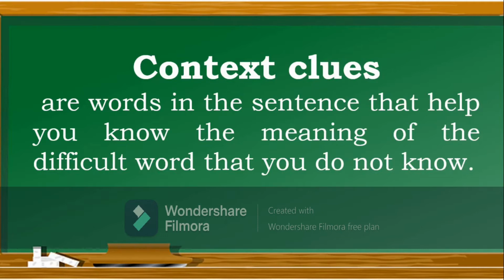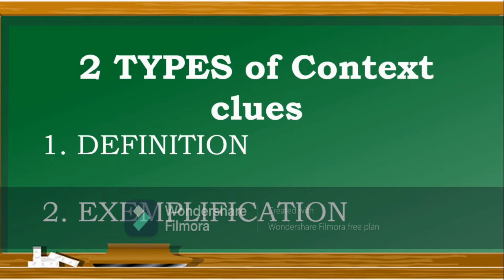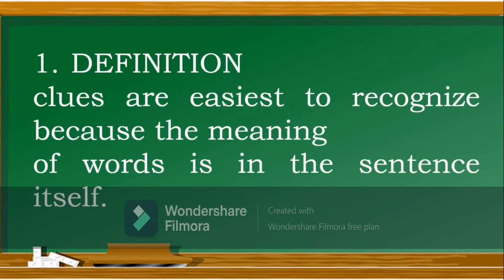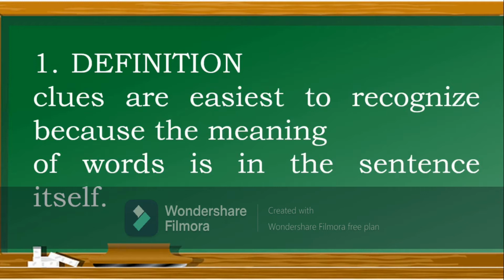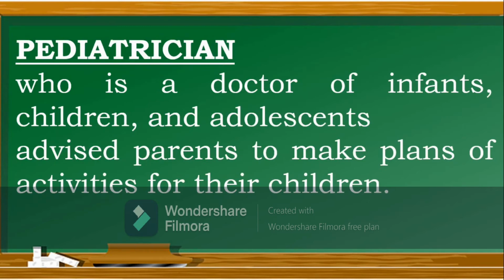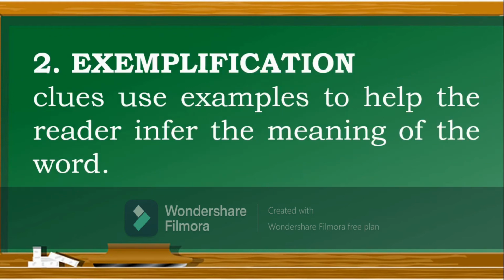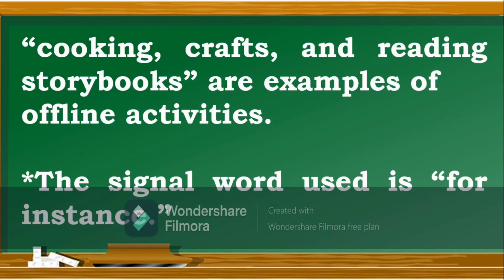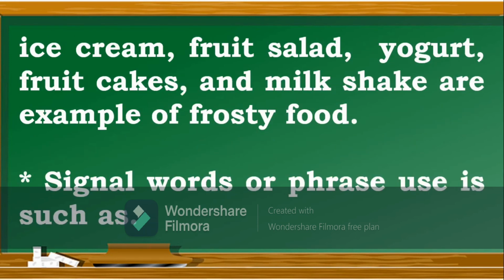Using Context Clues